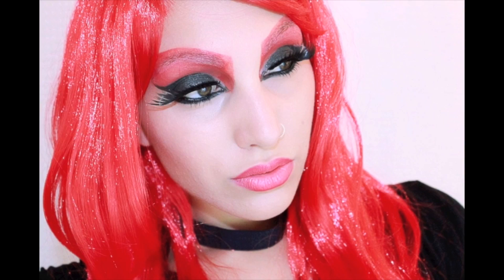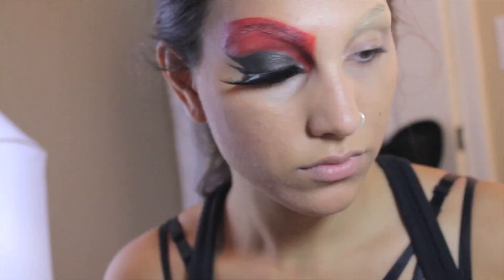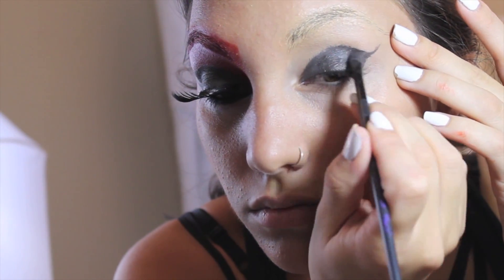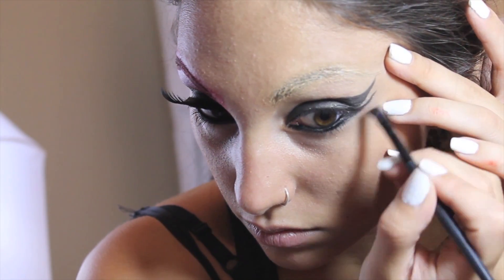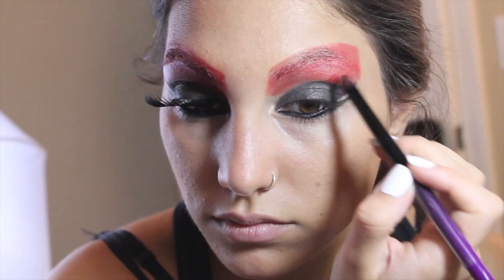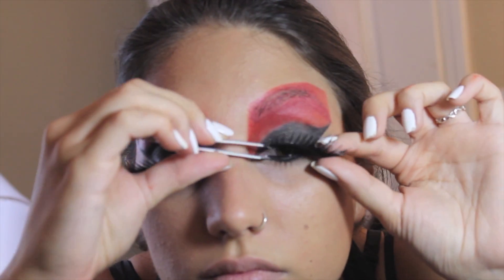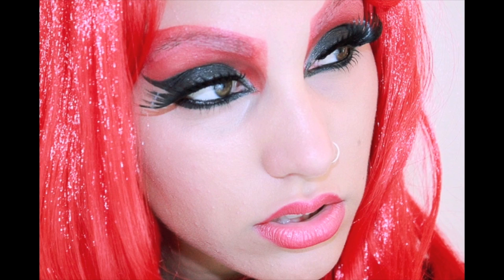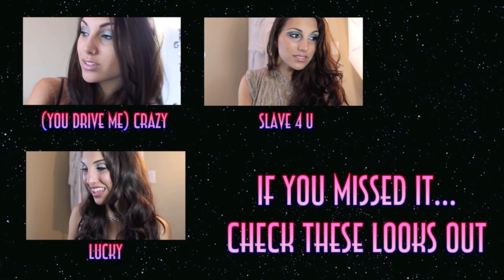Britney Spears Toxic Music Video Makeup Series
➳ ☮ ❤ OPEN FOR ALL YOUR QUESTIONS ANSWERED ❤ ☮ ➳

This was honestly the hardest to do because I wanted to do a look from each album, so cutting it down was a little tricky! But I've done it and this is the FOURTH video in the series.

I remember when I first posted a Britney Spears tutorial from her video I Wanna Go (seen ) Keep in mind video quality is low as it was when I first started out on YouTube.. But, I have always wanted to do a Britney Spears Series. So now I've decided its time!

Liquid Latex by Spirit
MAC Gel Eyeliner in Local Wares
Urban Decay Waterproof Eyeliner in Perversion
Wet'n'Wild Fantasy Makers Stars and Snipes Palette
Elf 144 Bright Eyeshadow Palette
Makeup Forever Extravagant Smokey Eye Mascara
False Eyelashes from ___
Lancome Lipliner in Rougelle
Revlon Lipstick in Cha-Cha Cherry

SONG: Britney Spears - Toxic (Elk Road Remix)

Makeup Social: @ashaliina

Peace&Love,
Ashaliina xo